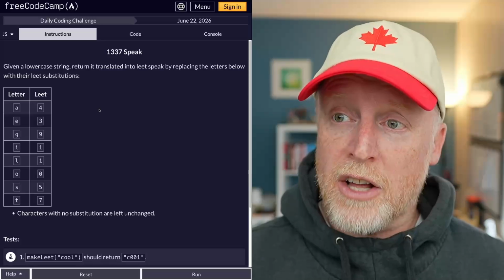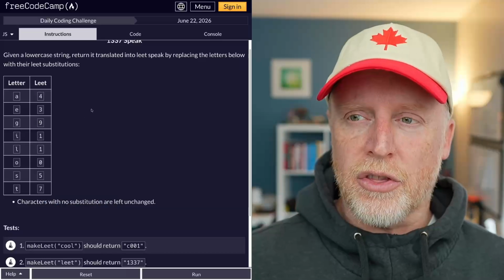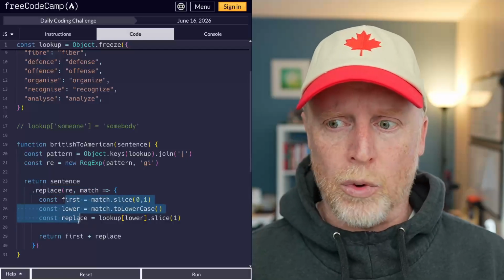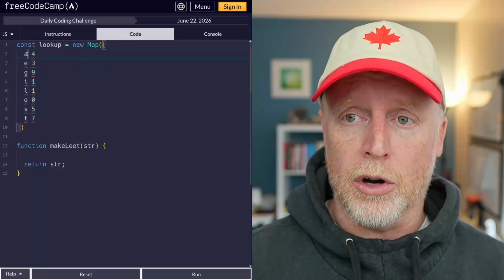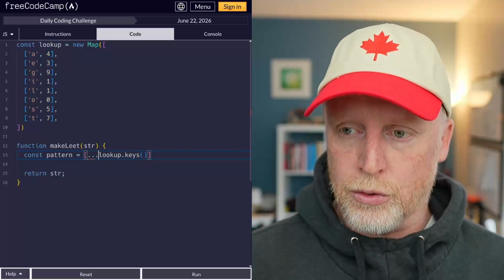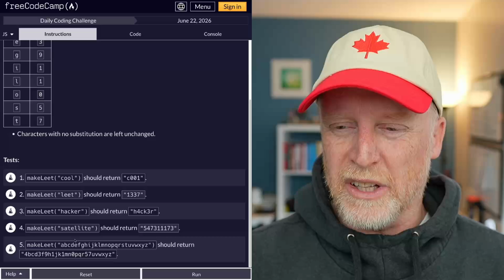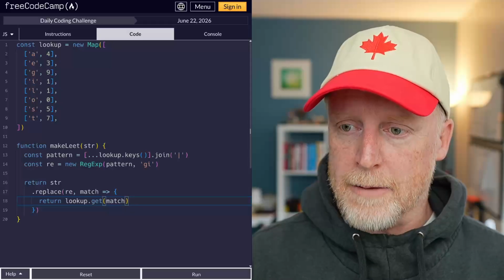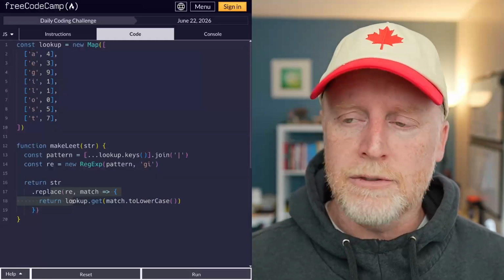1337 Speak - 2026-06-22 - FreeCodeCamp Daily Challenge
Today, I take on "1337 Speak", a challenge to translate the spelling of words into "leet speak", where certain letters are represented by numbers. We set up our source of truth, use it in a regular expression, and then do the changes we need.